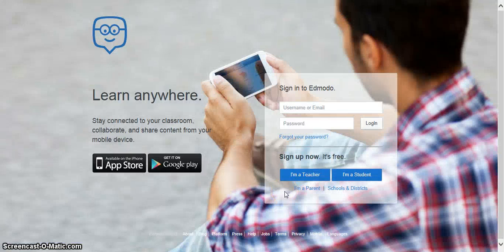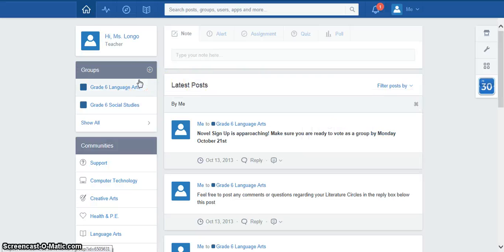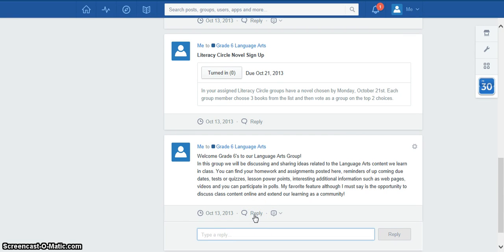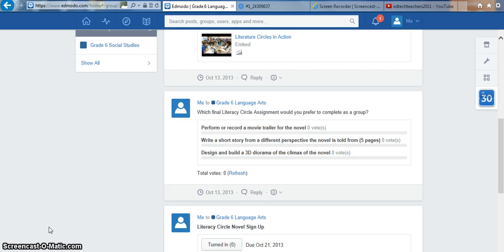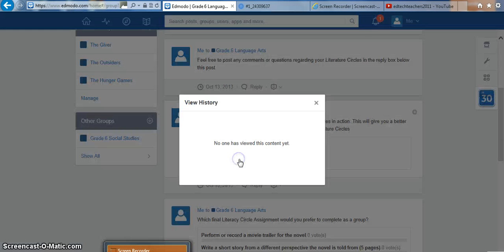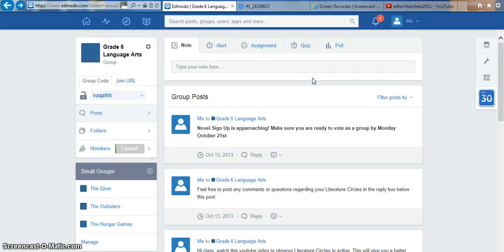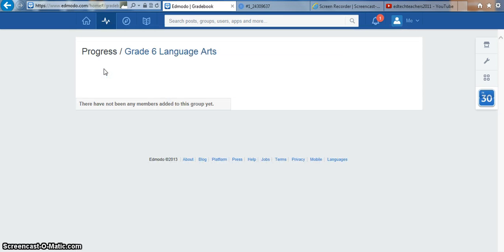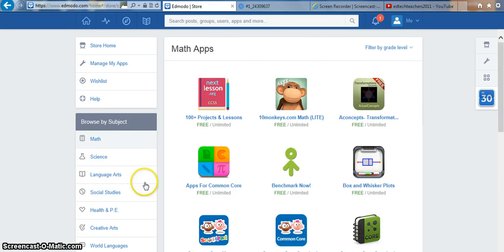Using Edmodo in the classroom